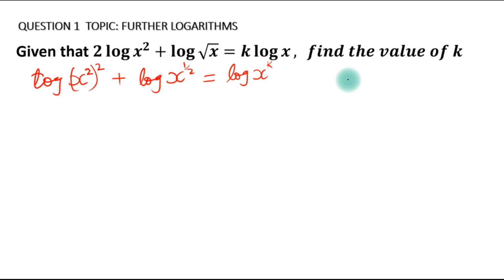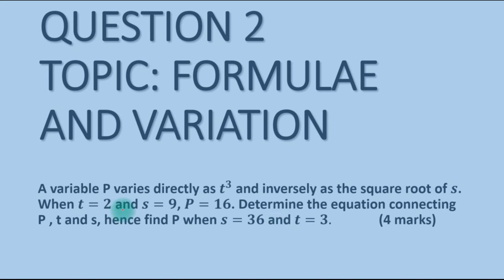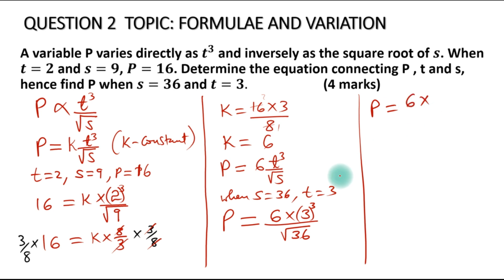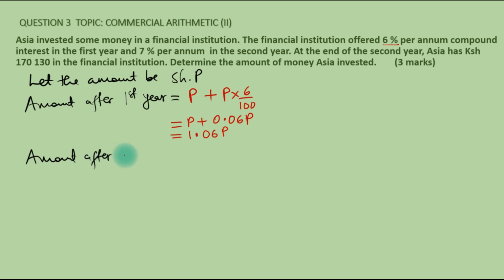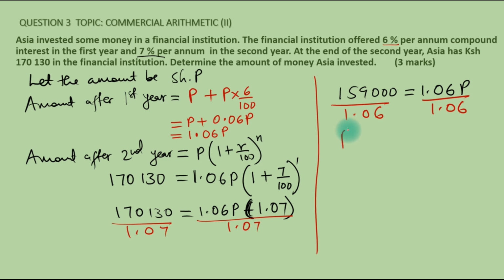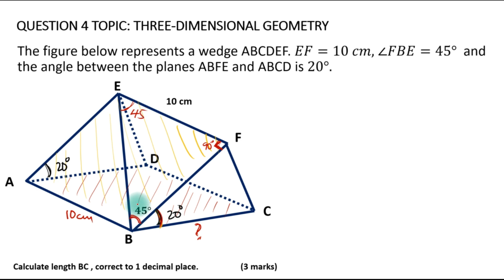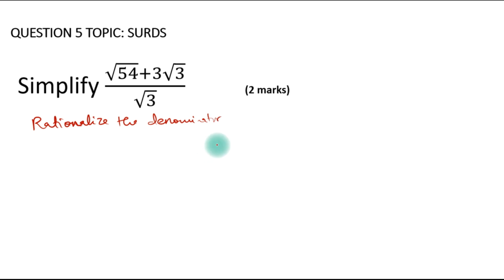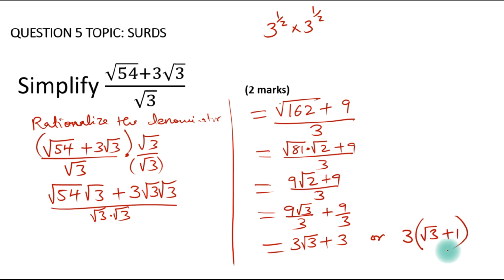KCSE MATHEMATICS 2018 PAPER 2 (QUESTION 1 TO 5)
KCSE MATHEMATICS PAPER 2 2018 QUESTION 1 TO 5